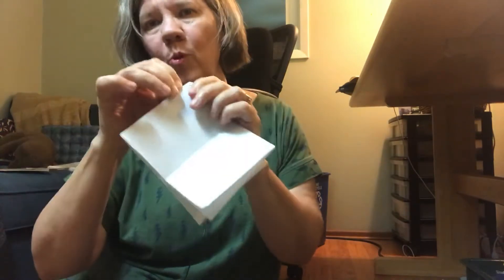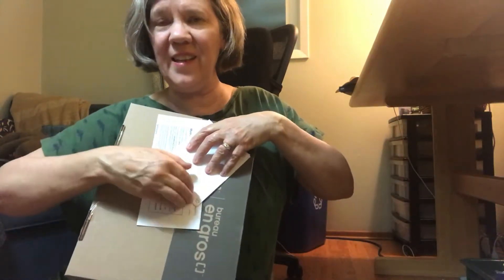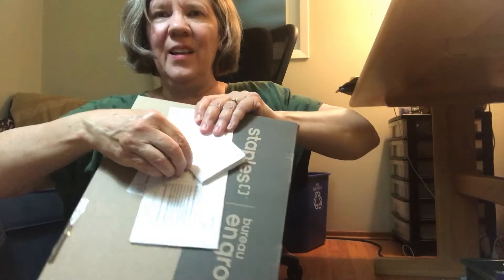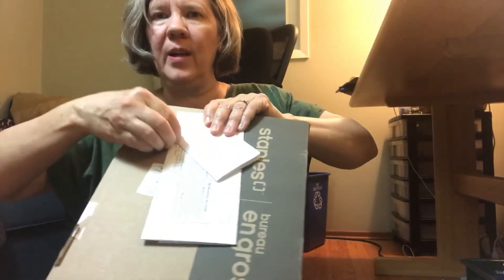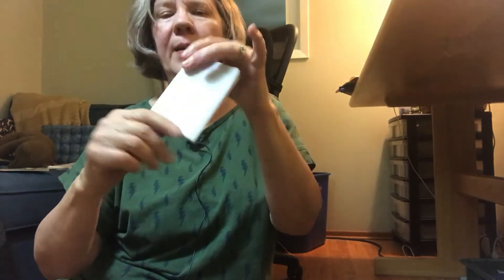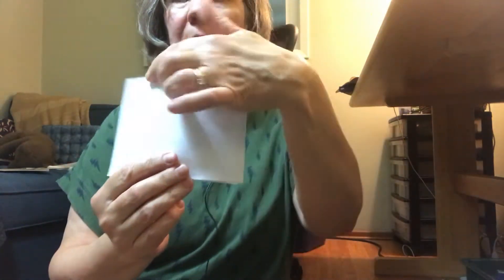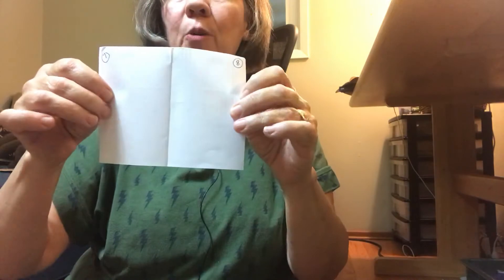Make an 8 page mini book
Turn a piece of scrap paper into a cool little book for your story